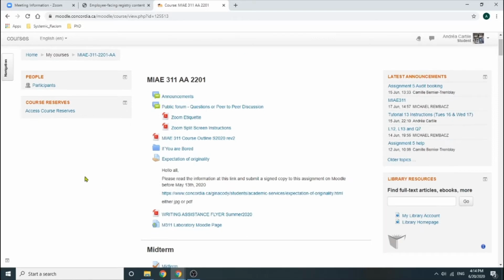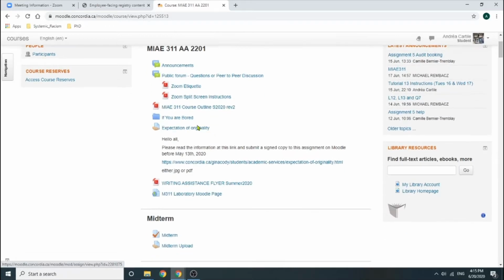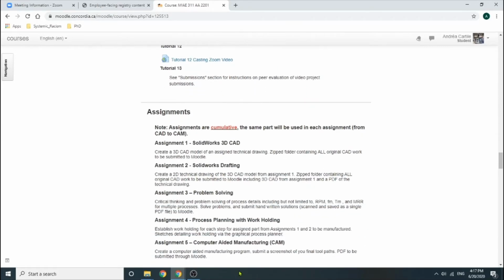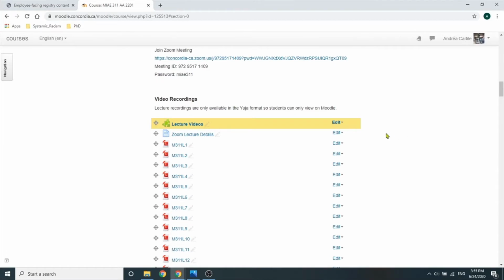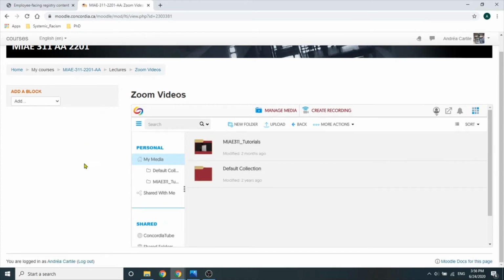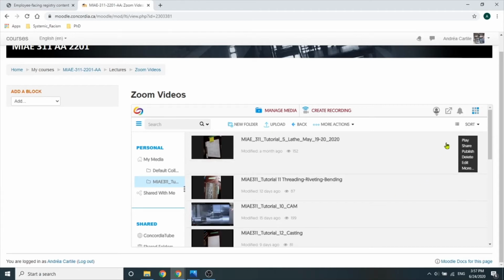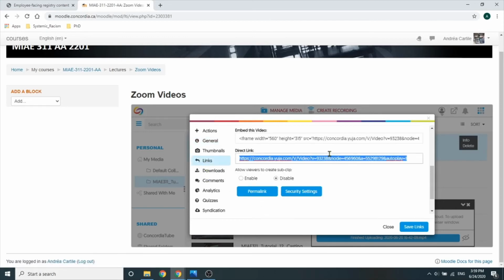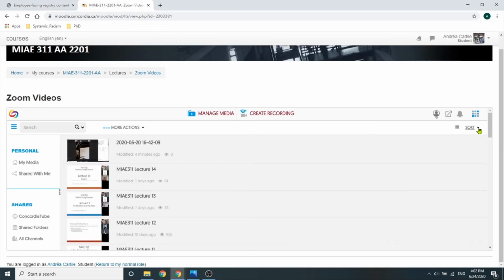How-to-Zoom 5: Setting up Moodle and Yuja for online course delivery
Concordia University MIAE 311 (Manufacturing course) Summer 2020: Lessons learned in transitioning to teaching through Zoom

Video by Andrea Cartile